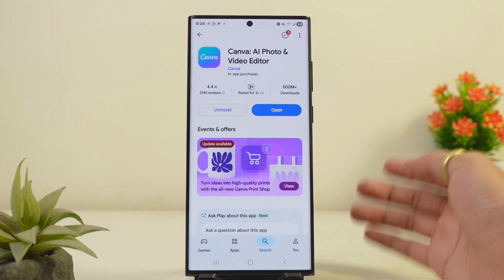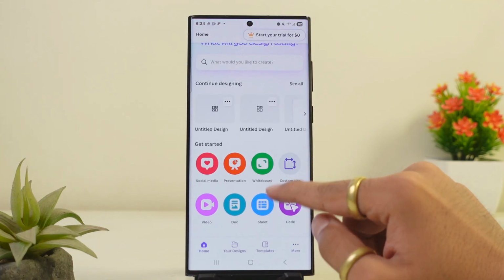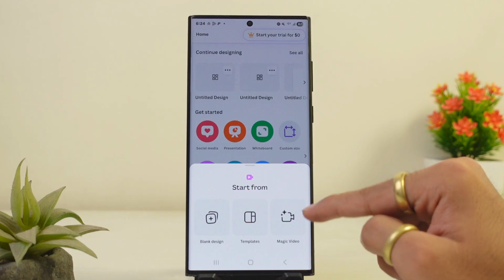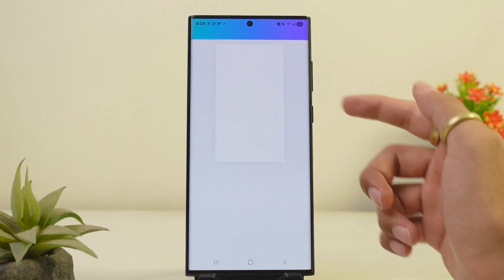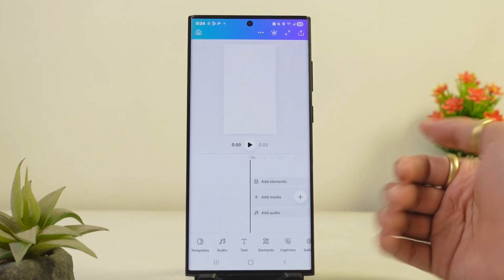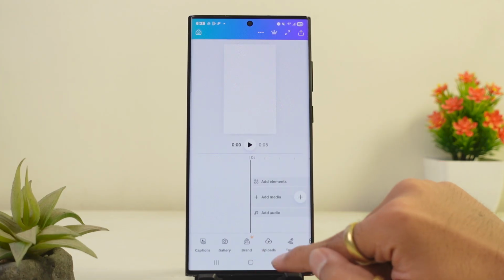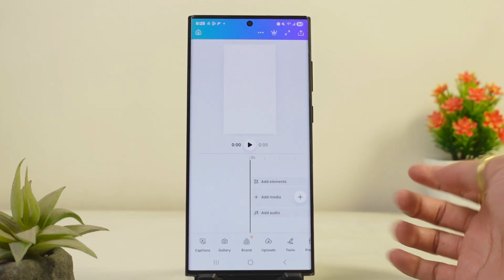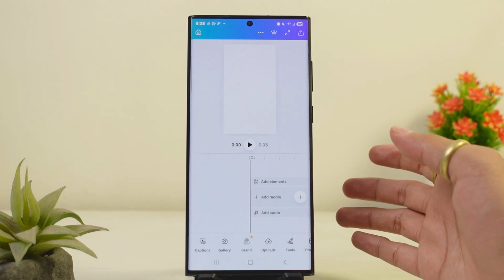How To Use Canva Video Editor Feature !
Want to edit videos directly in Canva? In this video, I'll show you how to use the Canva Video Editor in 2026 to create and edit videos using your phone or other supported devices. Canva's video editor lets you combine footage, add text, audio, transitions, graphics, and other creative elements in one project.

First, open the Canva app and select the **Video** option from the available design types. You can choose a blank video design, use a template, or explore options such as Magic Video if they're available on your account. If you're starting from scratch, select a blank design and choose the aspect ratio that best matches your project.

Next, upload your video clips using the **Uploads** section and add them to your project. You can also use Canva's Elements library to find available stock videos, graphics, music, and other design assets. Once your footage is on the timeline, you can trim clips, split them into sections, rearrange their order, and adjust the overall sequence of your video.

You can also add transitions between clips, include background music or other audio, and add text or graphics to make your video more engaging. Once you're happy with the final edit, preview your project and export it using your preferred settings. I hope this video helps you learn how to use Canva's video editor.